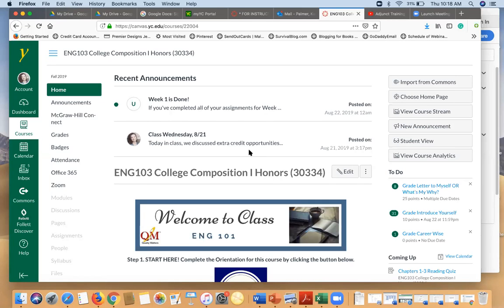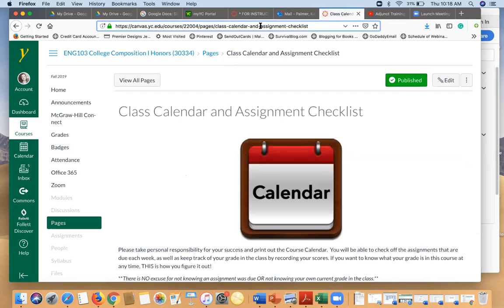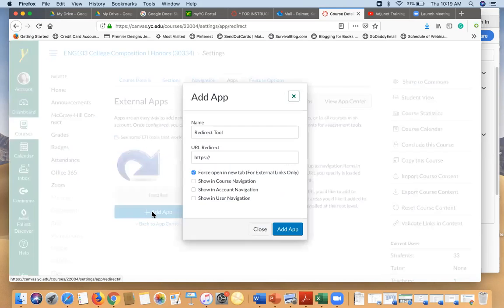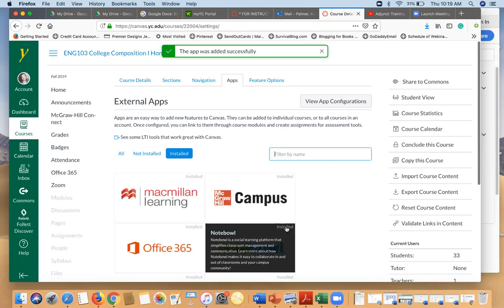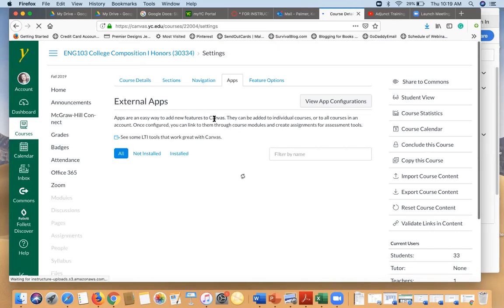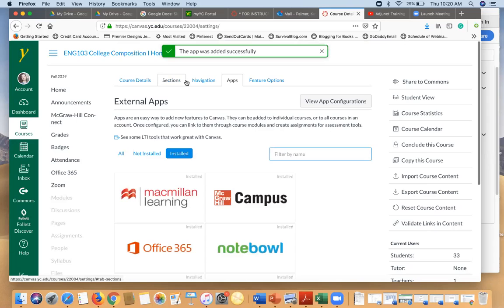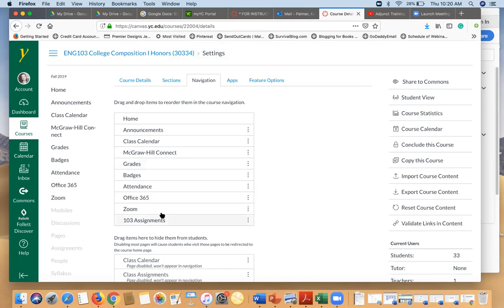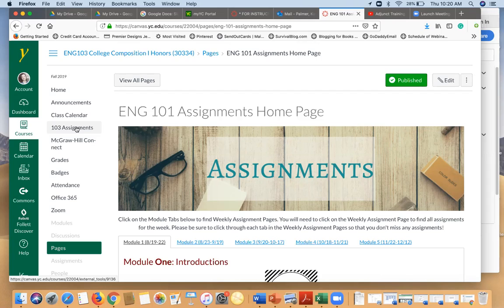How to add tabs in Canvas using Redirect Tool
A quick tutorial for using the Canvas Redirect app to add tabs to the main course menu.